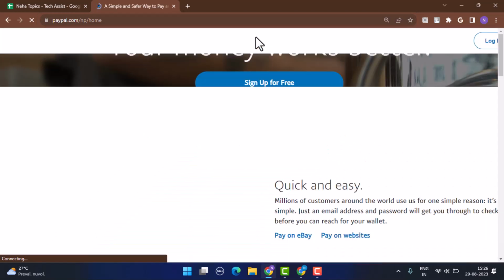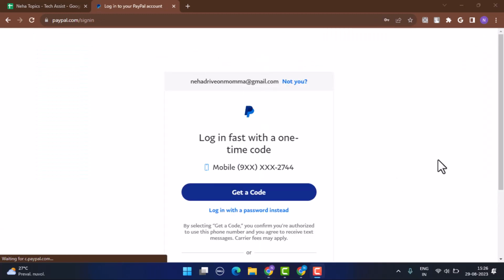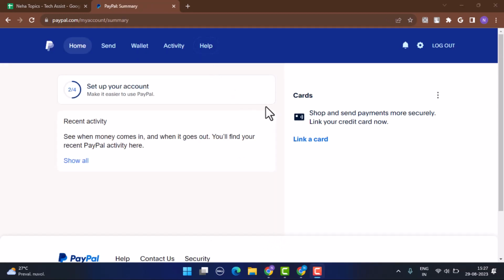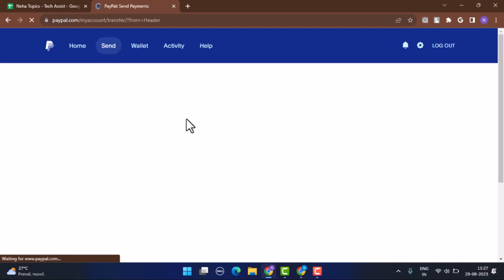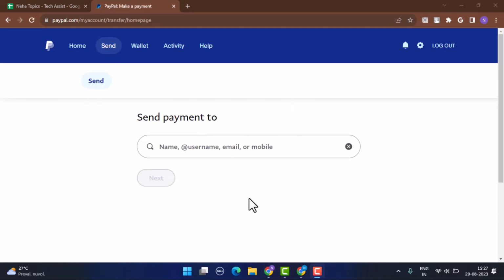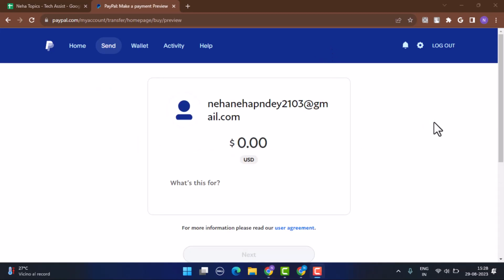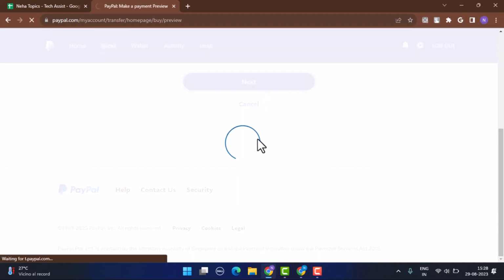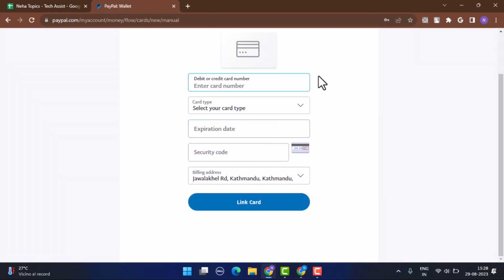How To Send Money With PayPal To Friends and Family !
This video guides you in an easy step-by-step process to send money with PayPal to friends and family.

Chapters / Timestamps
0:00 Intro
0:15 Send money with PayPal
1:21 Outro